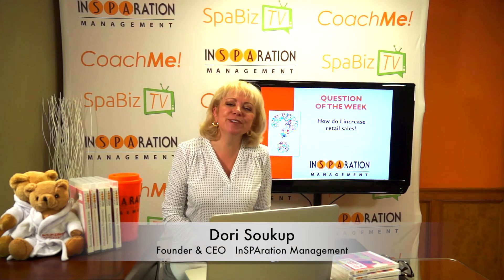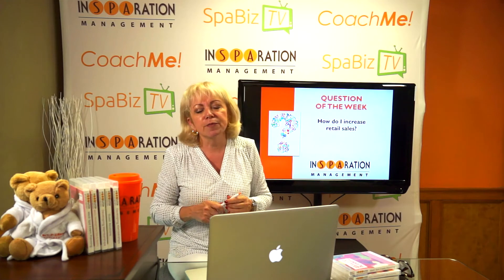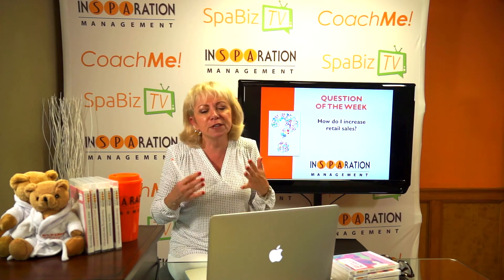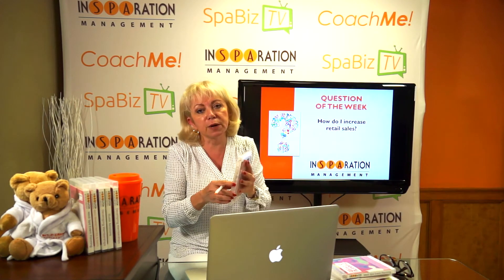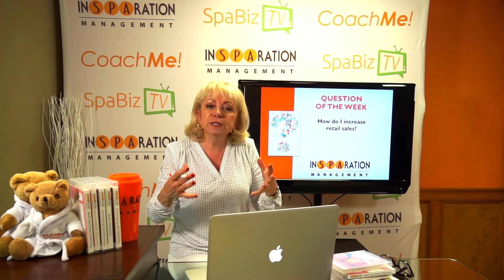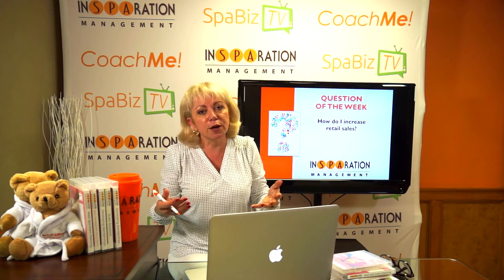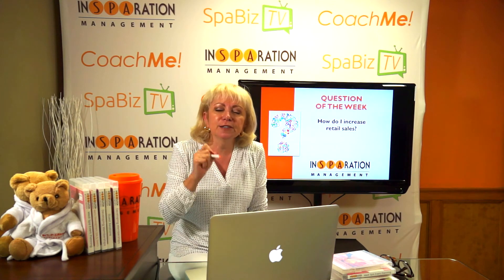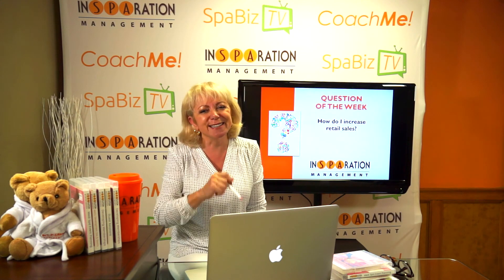How Do I Increase Medical Spa Retail Sales?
Want to Increase Your Spa & Medical Spa Retail Sales?  Dori Soukup, Founder & CEO of InSPAration Management, answers this week's Question of the Week.  Learn how by utilizing the P.R.I.D.E. system and training your team to recommend products to boost your retail sales and exponentially grow your Spa & Medi Spa profits. or call